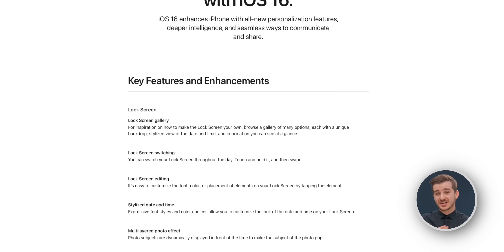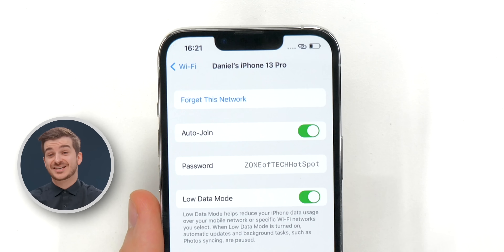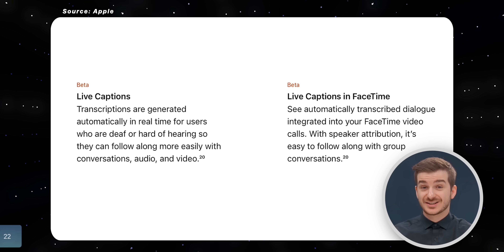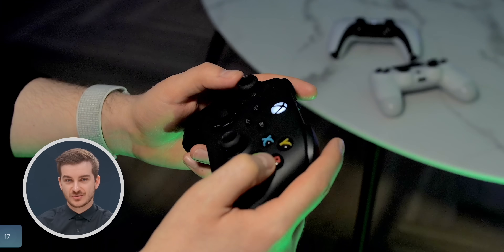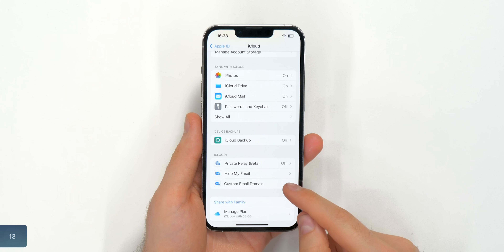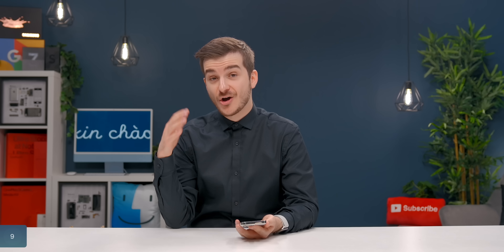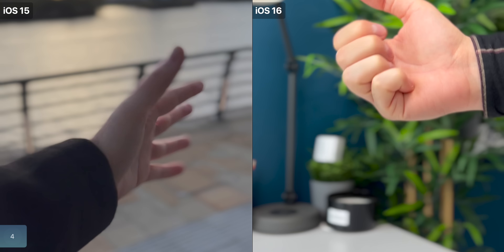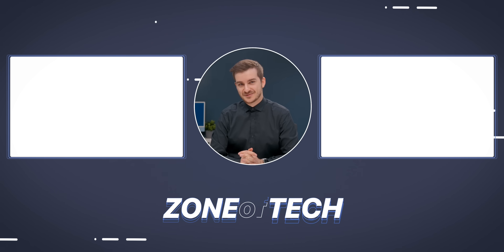iOS 16 – 28 SECRET Changes!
iOS 16 - 28 Things You Didn't Know!

Product Links:
▶ BEST 20W iPhone Charger
▶ Belkin 3-in-1 MagSafe Charger
▶ AirPods 3
▶ AirPods Pro
▶ Nintendo Switch Joycons
▶ Nintendo Pro Controller
▶ PS5 DualSense
▶ Xbox Controller